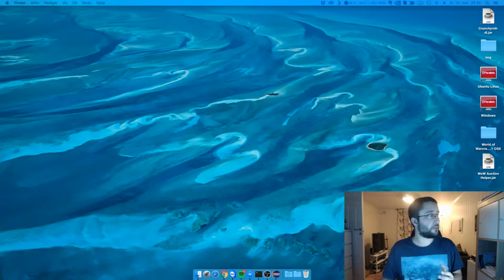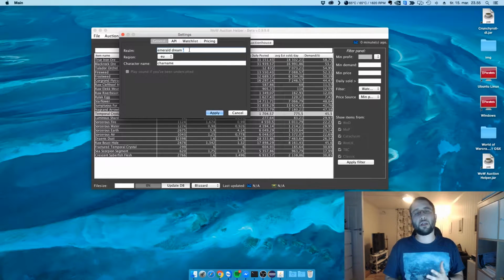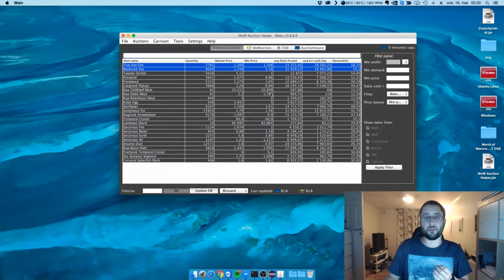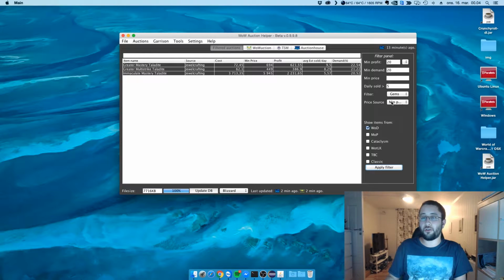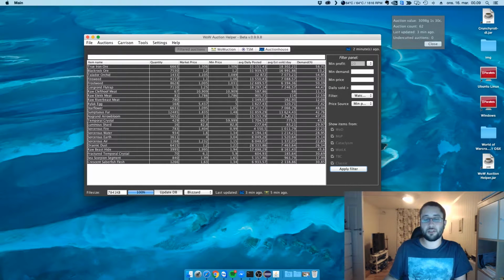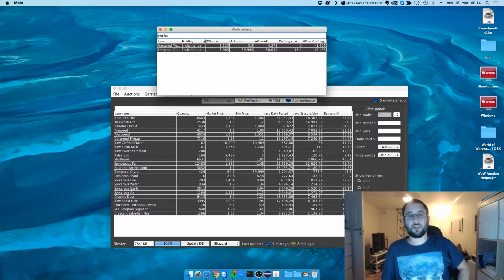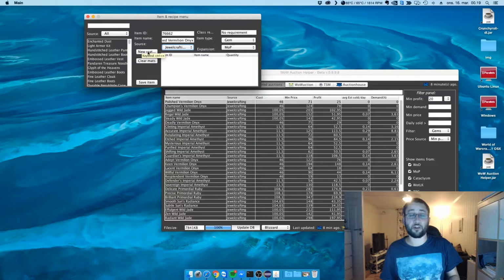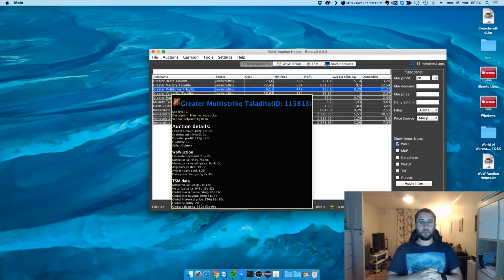WoW Auction Helper Walkthrough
This is a super old version of the application, go here to see the current version:

This is a application created to help wow players (or.. just my self) earn gold in WoW.
The application allows the user to see how many auctions they have up at any given moment. This freeing you from "having" to have a character parked outside the AH all the time. You can read the newspaper, do some quests, raid, PvP etc while still having control over your auctions.

The application also features the ability to find out what items are profitable to craft, checking out what items are below the market price on your realm etc (requires a WoWuction API key)

There is a new updated version of the data that is used every 15 minutes or so.

The application utilizes data from WoWuction and TSM when available. Some functions require WoWuction.